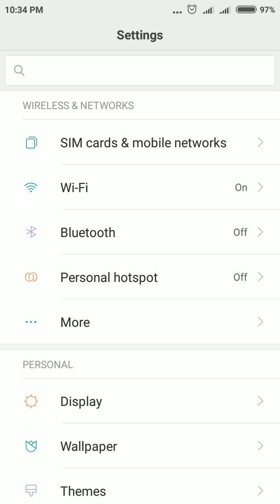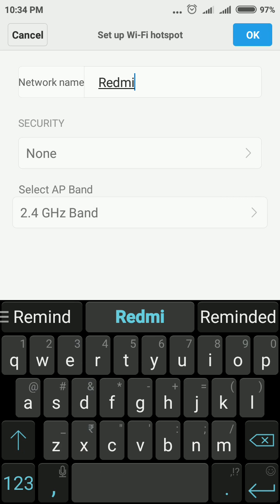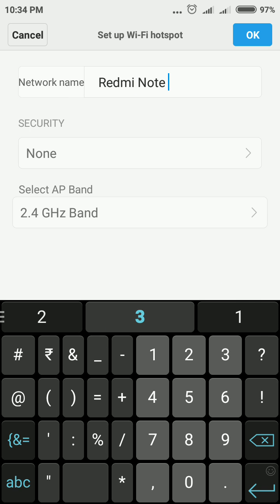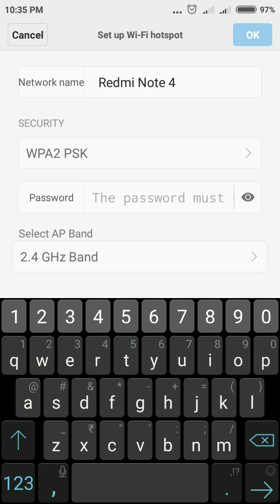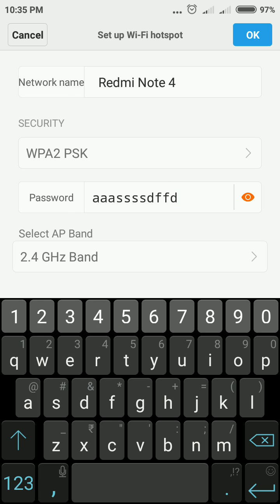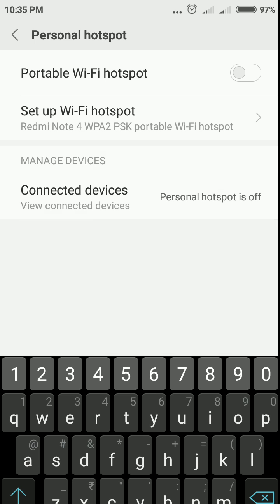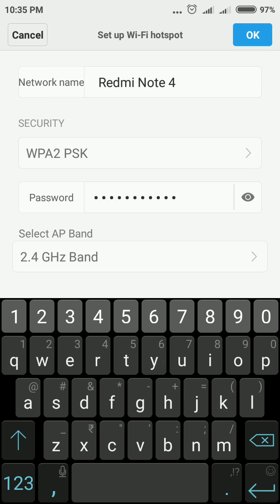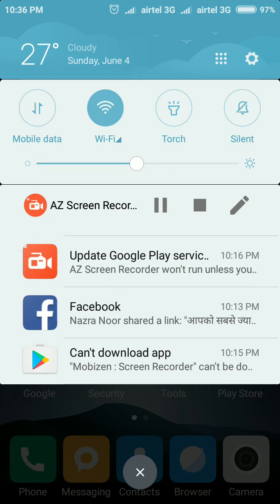MI Redmi | How to Setup WiFi Hotspot Password in MI Redmi Phone 🔥🔥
friends, in this video you will learn, how to set wifi hotspot password in mi redmi phone | how to set hotspot password in mi redmi phone.